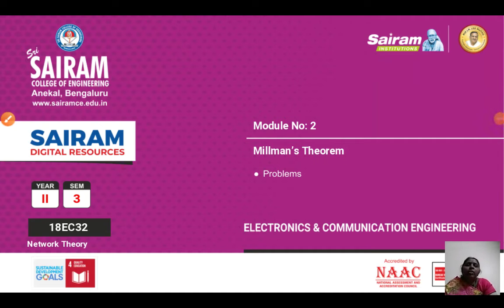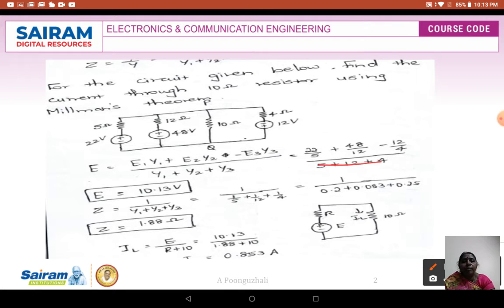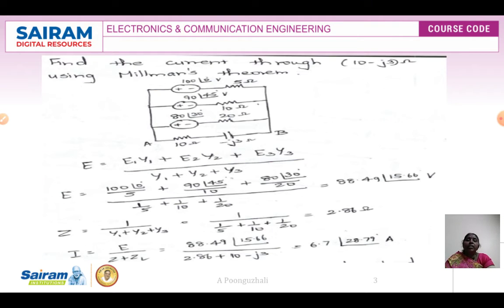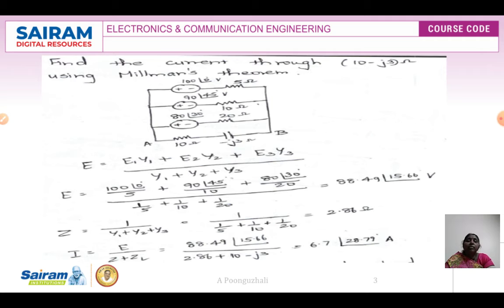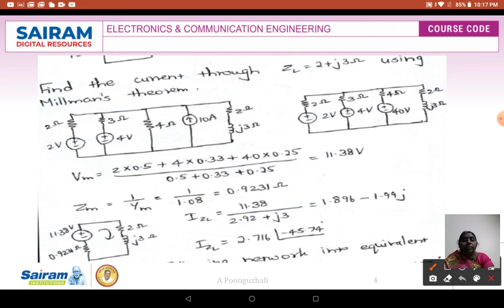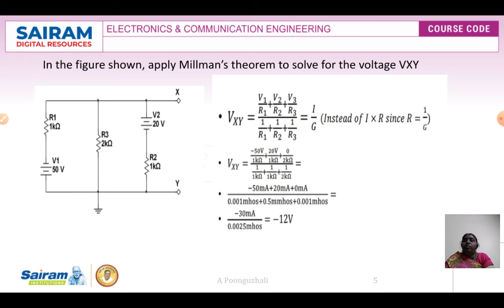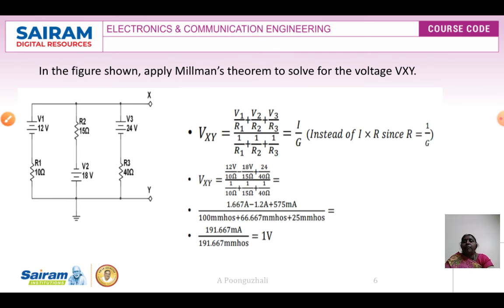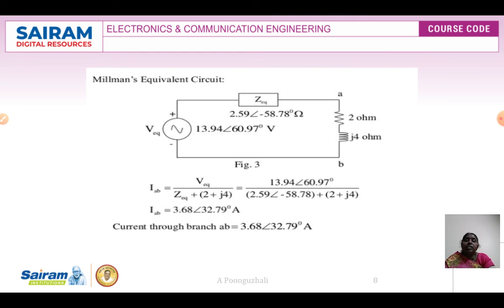Lecture video_Module2_18EC32_Millman's Theorem_A Poonguzhali